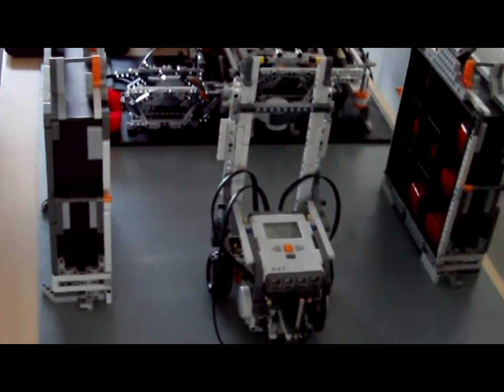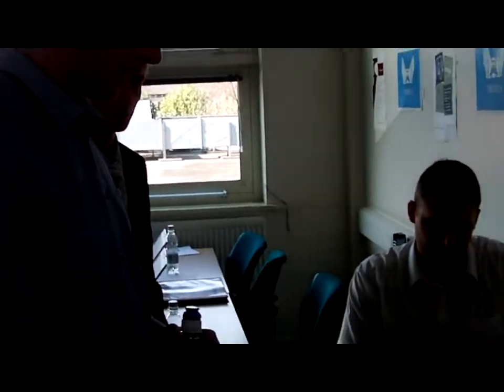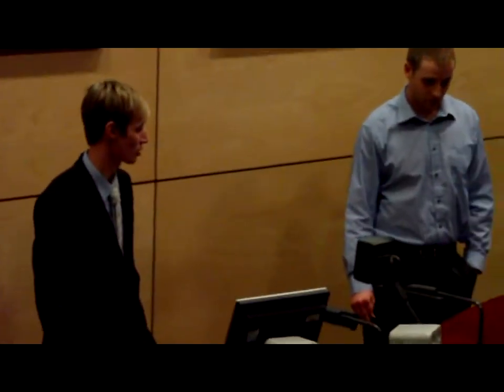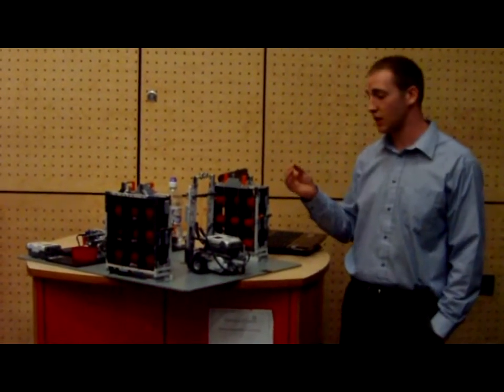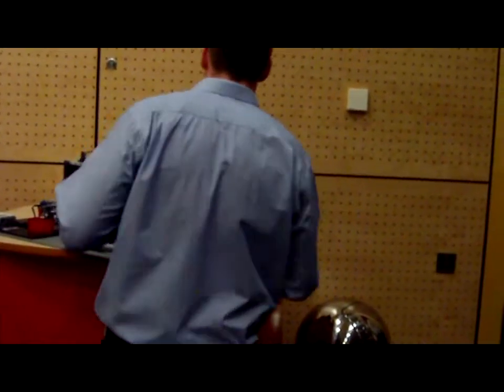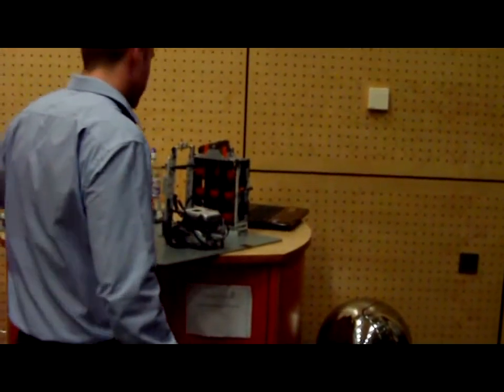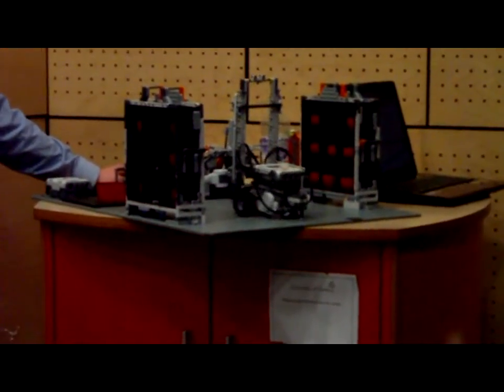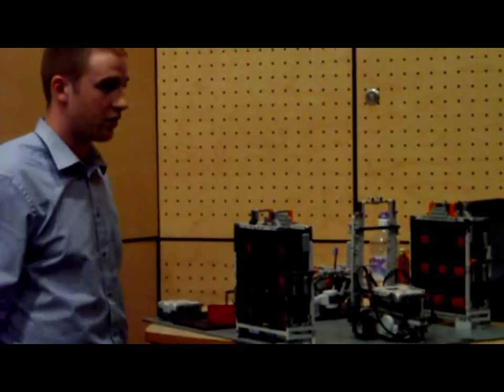𝗦𝗔𝗣 𝗘𝗪𝗠 𝗠𝗙𝗦 𝗶𝗻𝘁𝗲𝗴𝗿𝗮𝘁𝗶𝗼𝗻 𝘁𝗼 𝗟𝗘𝗚𝗢 𝗠𝗶𝗻𝗱𝘀𝘁𝗼𝗿𝗺𝘀 - 𝗥𝗼𝗰𝗸𝗲𝘁 𝗖𝗼𝗻𝘀𝘂𝗹𝘁𝗶𝗻𝗴 𝟮𝟬𝟭𝟮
SAP Extended Warehouse Management (EWM) Material Flow System uses a remote function call (RFC) link to the SAP Plant connectivity module (SAP PCo) which acts as a converter to translate the RFC call into a Telegram which can be transmitted to the Programmable Logic Controller (PLC) through the TCP/IP Sockets API.

The students managed to connect Rocket Consulting's SAP EWM 7.0 system to a fully automated warehouse built using the LEGO Mindstorms NXT technology to simulate a PLC's.

Providing SAP supply chain solutions since 2004, offering a wealth of experience in implementing and supporting these applications.  With particular SAP expertise in Extended Warehouse Management (SAP EWM), Warehouse Management (SAP WM) Yard Logistics (SAP YL), Transportation Management (SAP TM), Track and Trace, Manufacturing & Integrated Business Planning (SAP IBP). Plus, broad HANA experience including SAP Suite on HANA, S/4HANA & the full suite of SAP digital supply chain (DSC) applications on HANA.

A leader in the practical application of innovative technology with a long track record of providing enterprise mobile & warehouse & production automation solutions, Rocket's extensive technology & development team provide SAP installation (BASIS/Netweaver), integration & development services including application enhancement & development for on-premise and Cloud solutions, SAP Cloud Platform & S/4HANA.